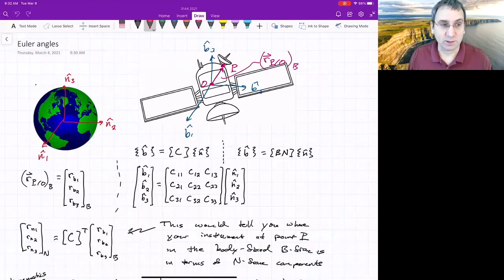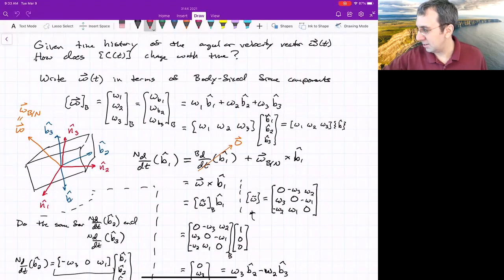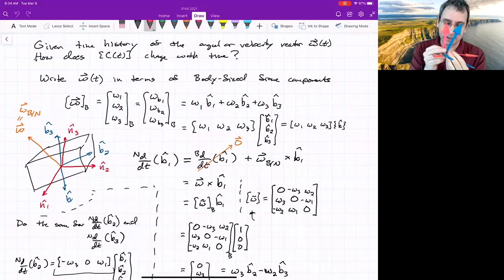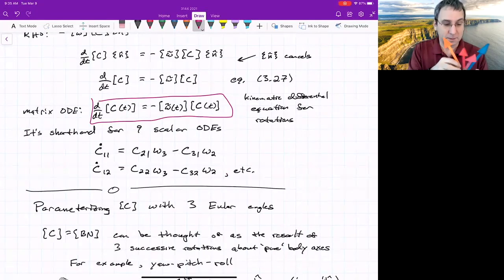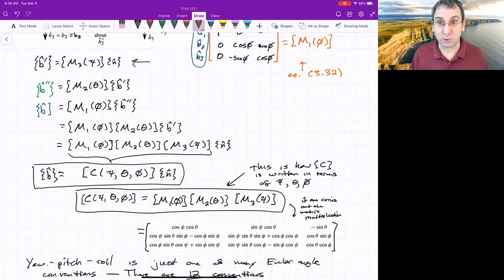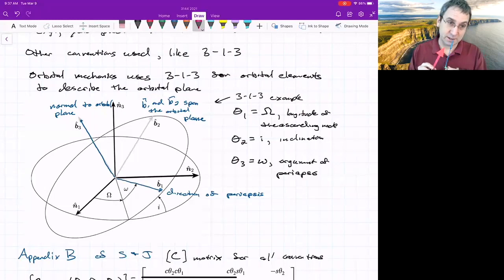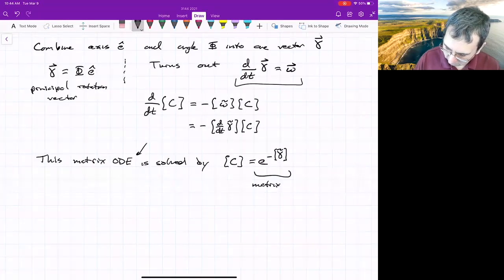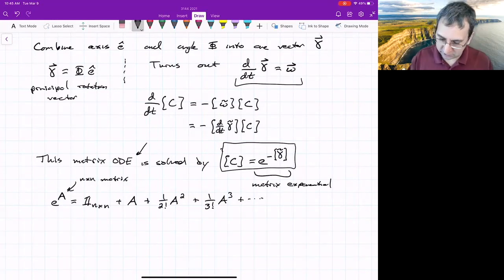Euler Angle Rates & Angular Velocity- Kinematic Differential Equation for Rigid Body Dynamics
Space Vehicle Dynamics ☀️ Lecture 14: Euler angle rates are not equal to the angular velocity. We derive the relationship between them carefully. We start with the fundamental kinematic differential equation for the direction cosine matrix [C]. By going through the successive pure rotations that define the Euler angles, we arrive at a matrix relationship between the Euler angles, yaw (ψ), pitch (θ), roll (Φ) in the 3-2-1 convention, and the angular velocity vector (ω) as seen in the body fixed frame. This is via a matrix we call [B], which depends on the Euler angles. We also discuss the singularity problem of the Euler angles. This suggests we search for other alternative ways to represent rotations based on the principal rotation vector.

*The main equation you're looking for is at 31:04*

► *Courses & Playlists by Dr. Ross*